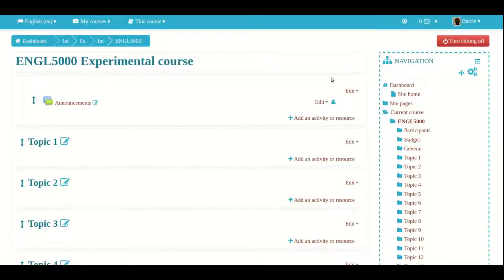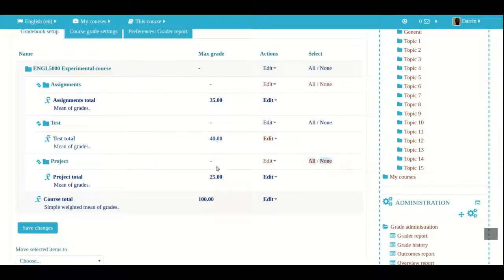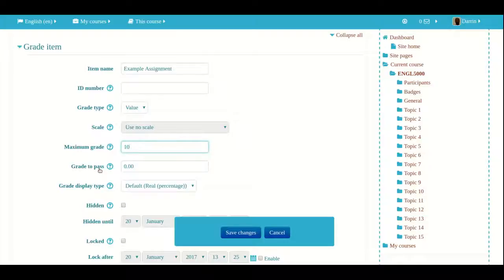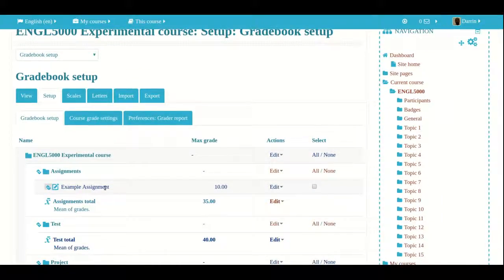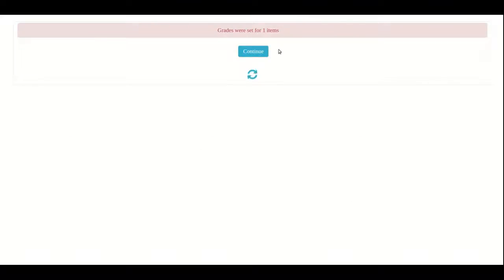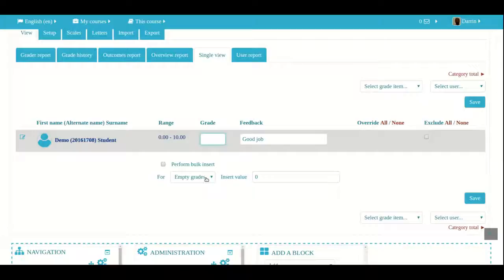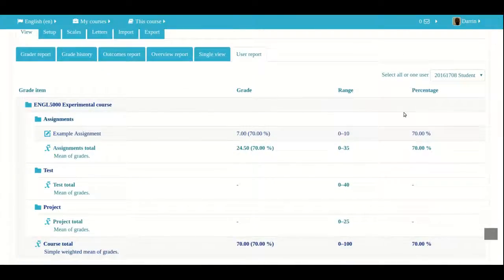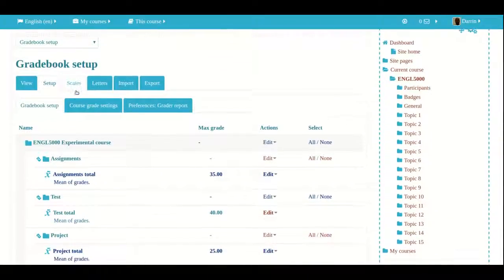Adding Grade Items to Moodle Gradebook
This video explains how to add grade items to the Moodle gradebook. More content a t